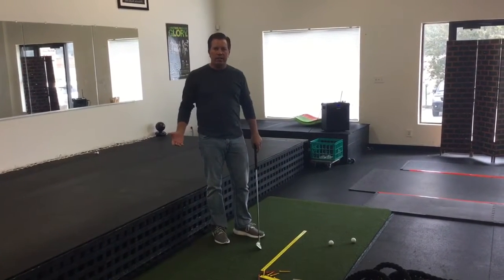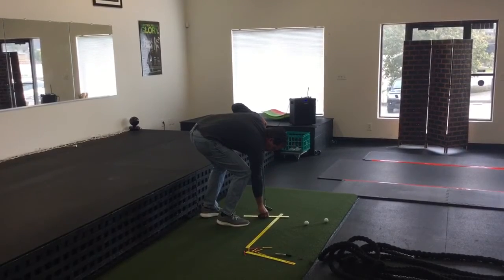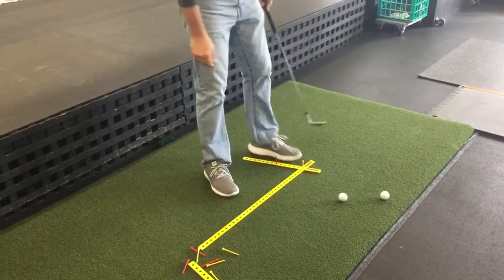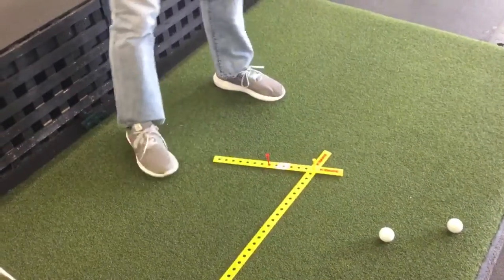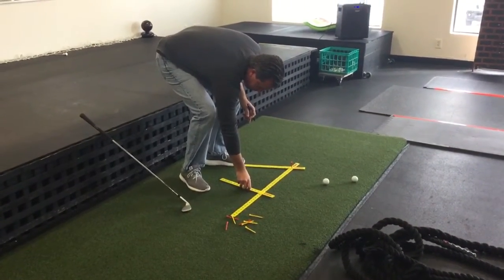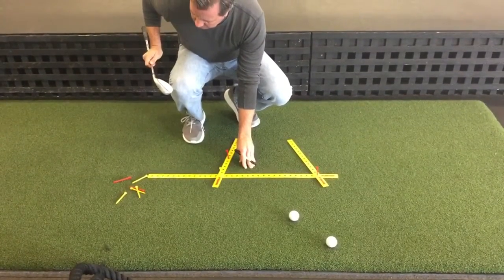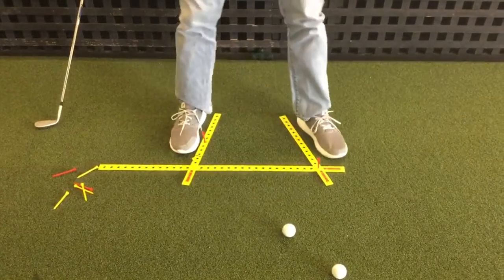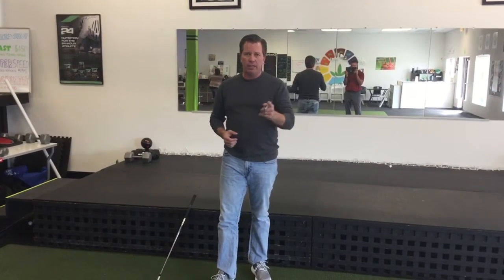CHICKEN FOOT: GETTING STARTED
90% of bad shots can be prevented before you swing. Here’s a short video on how to use the ChickenFoot alignment aid in matching the proper stance to your swing.